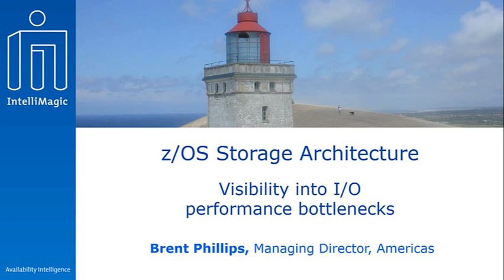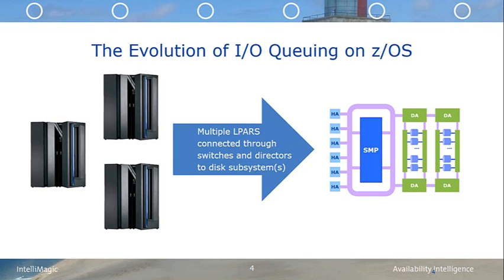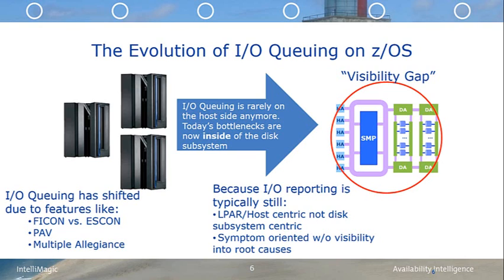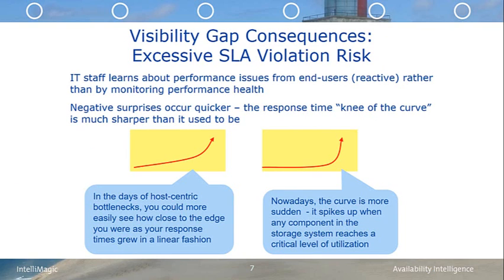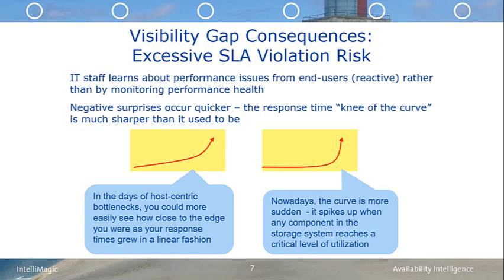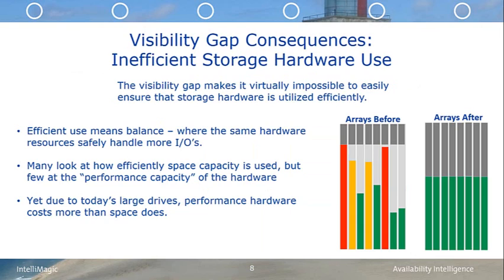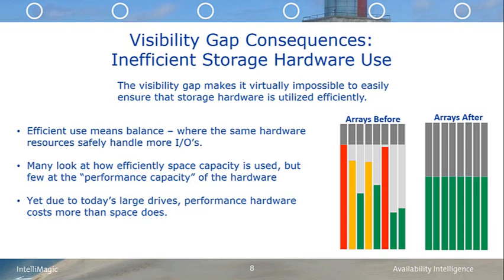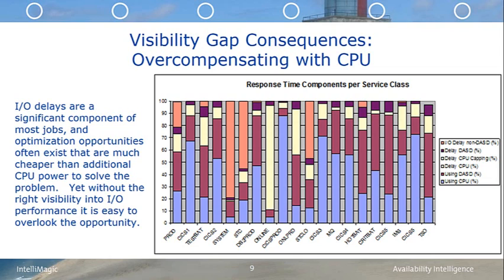zOS Storage Architecture and IO Performance Visibility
This brief presentation discusses how the IBM Mainframe architecture for storage has evolved, and how a visibility gap into the performance of I/O has been created, and how to address it.